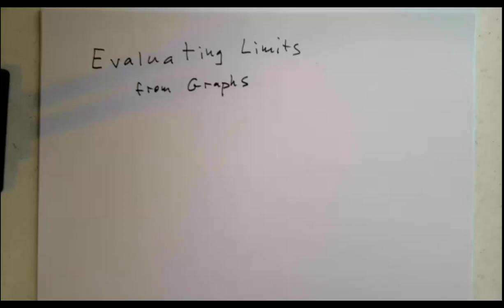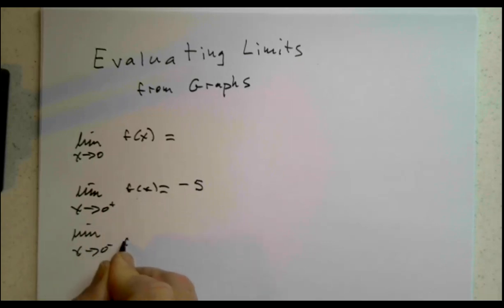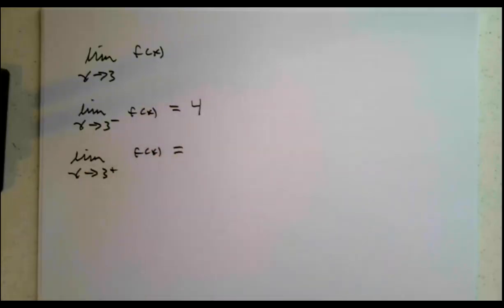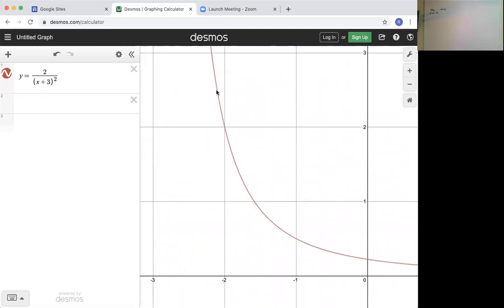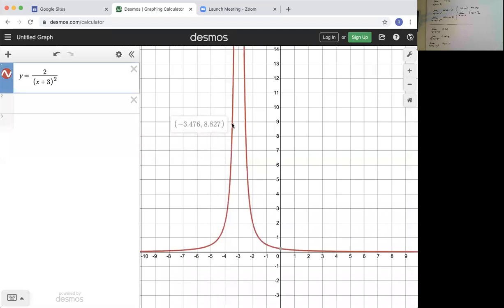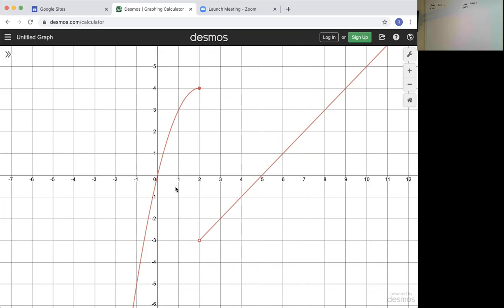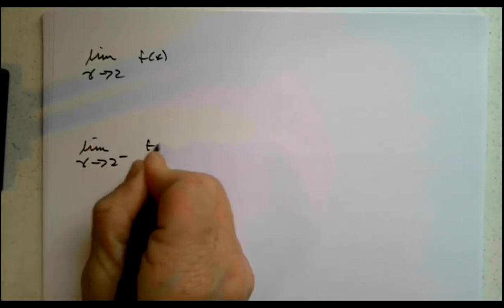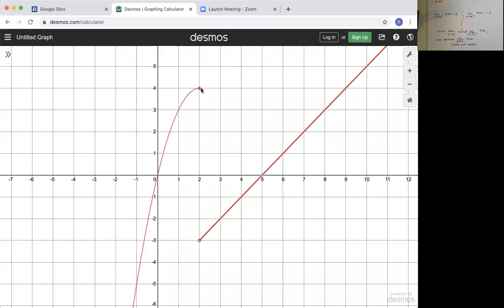Limits from Graphs